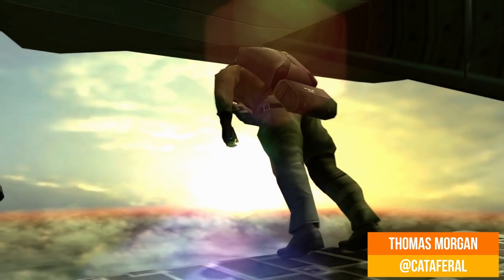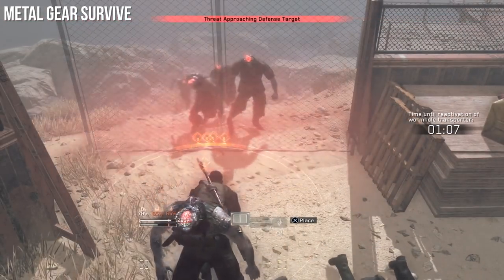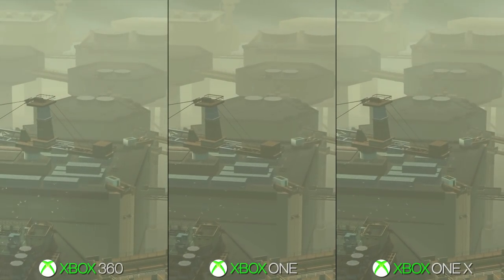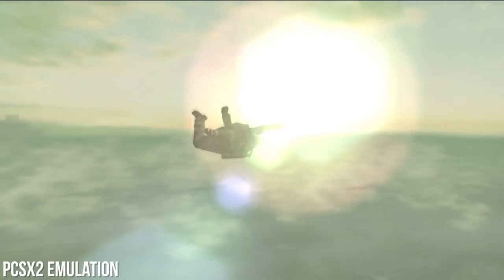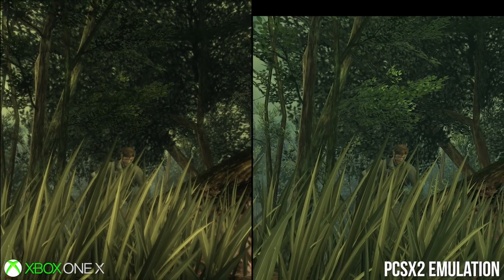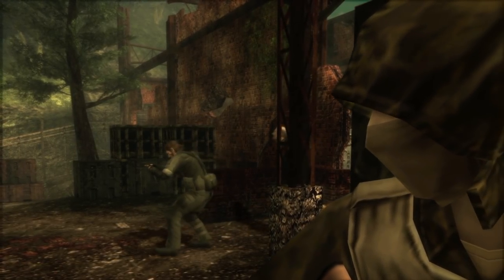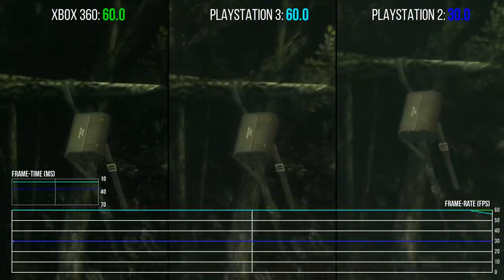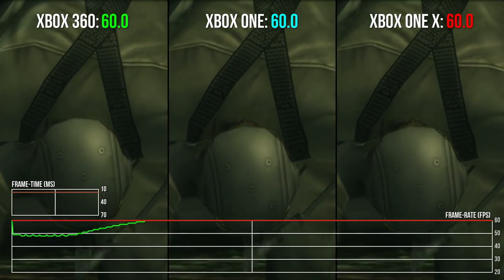Metal Gear Solid HD Back-Compat on Xbox One: The Best Way To Play?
Metal Gear Solid is a gaming franchise overlooked for remastering treatment in the current generation - but back-compat support for the 2011 Bluepoint release provides an excellent experience. But why no X-enhanced support Xbox One X?